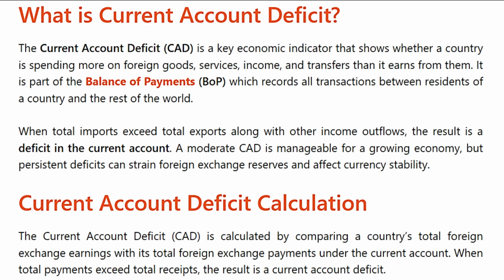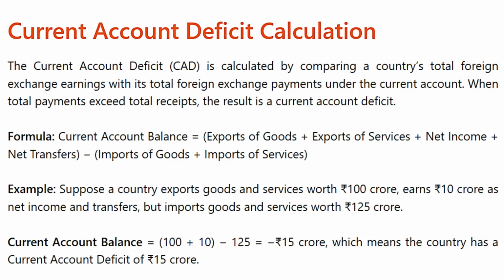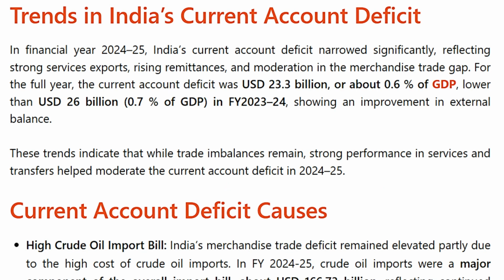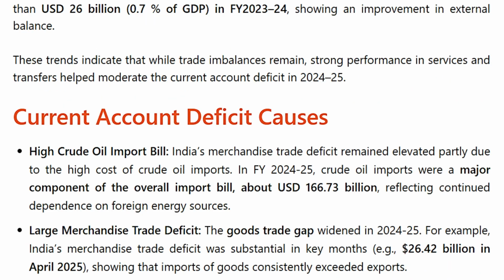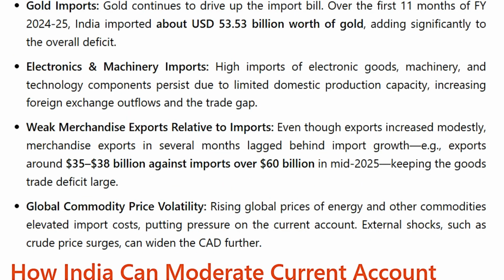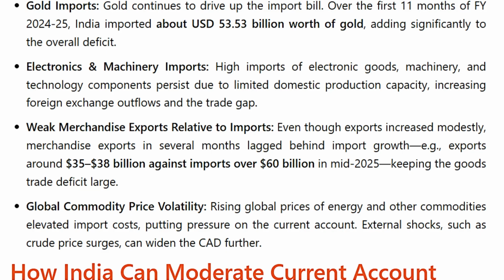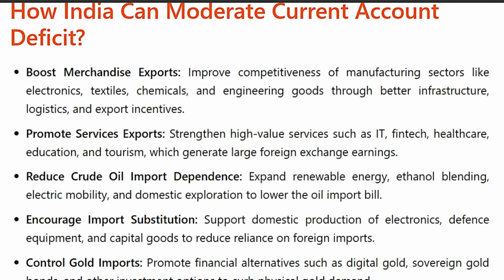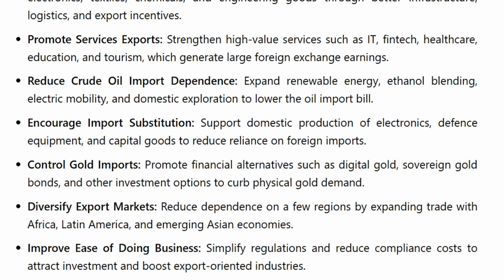What Is Current Account Deficit?